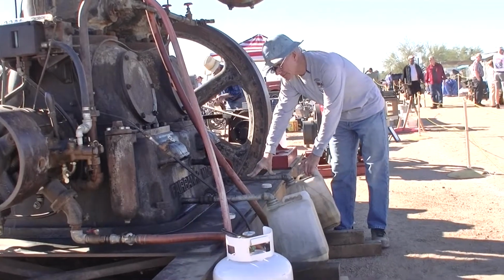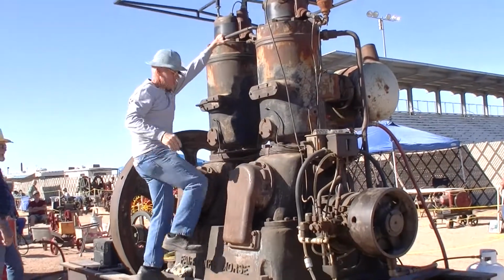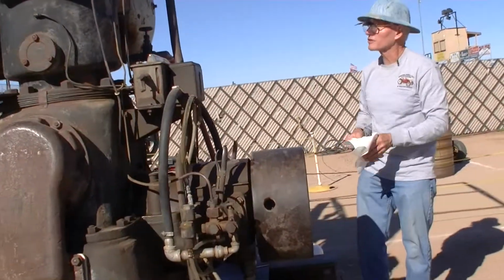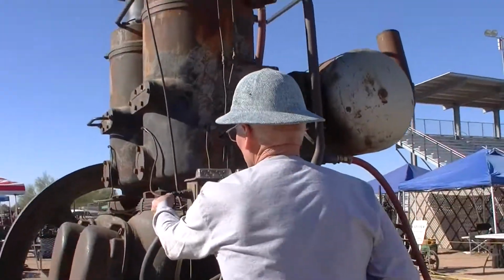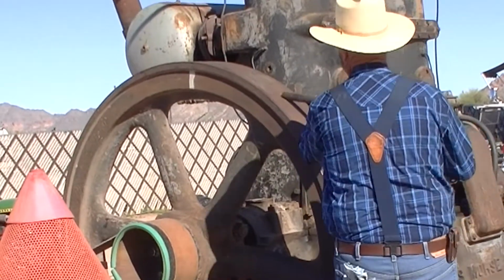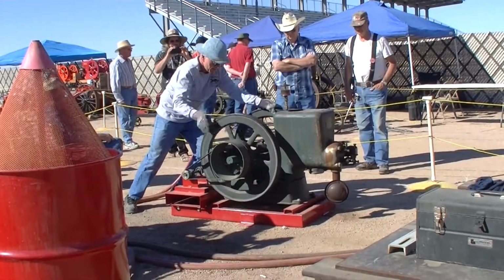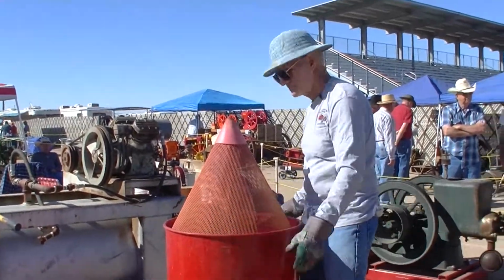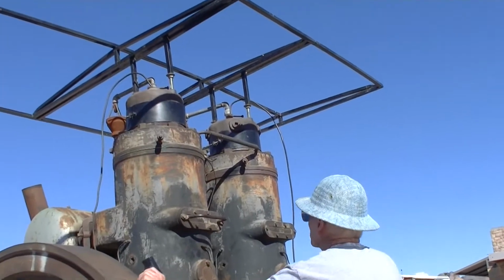Antique Diesel Engine AEDGE&TA 2014 2D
Description Fairbanks Morse 1917, Diesel Engine.
A montage of the days activities of the Arizona Early Days Gas Engine & Tractor Association Mar 8-9 2014, Apache Junction, Arizona Show. The AEDGE&TA show includes: Lawnmower Races, Tractor Pull. Club member show their restored Antique Engines, Cars, Tractors, and other items  All displayed items must be over 30 years old. The Clubs centerpiece is a 1917 Fairbanks Morse engine use by the Santa Fe railroad to run a pump delivering water to stem locomotives at Pica Arizona Station.